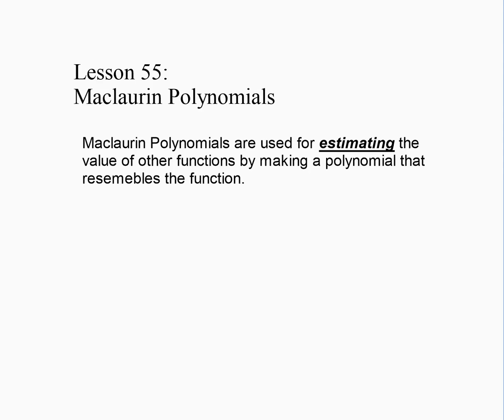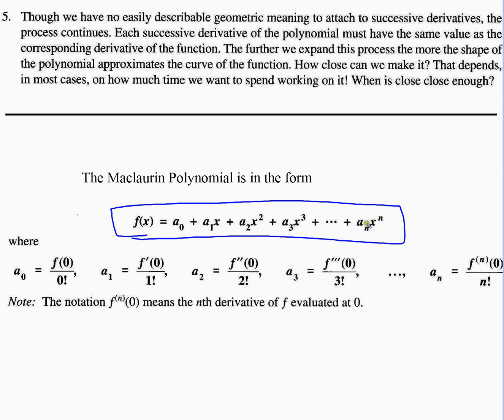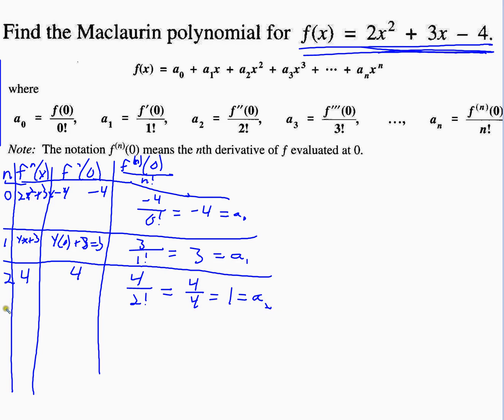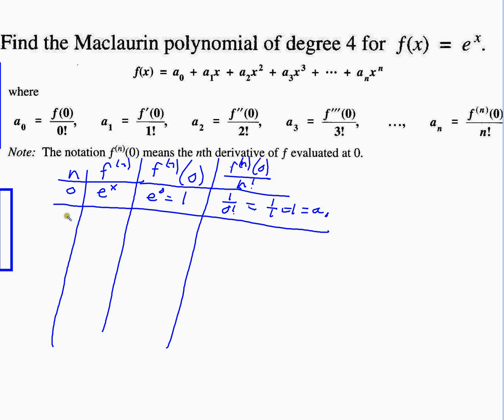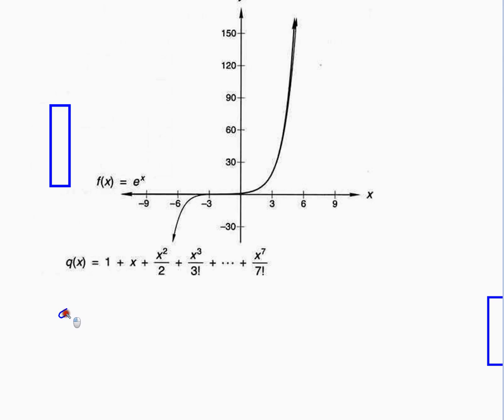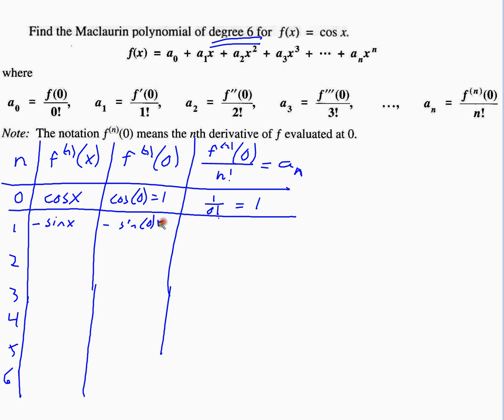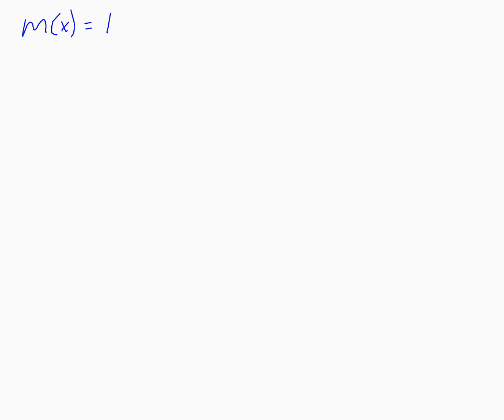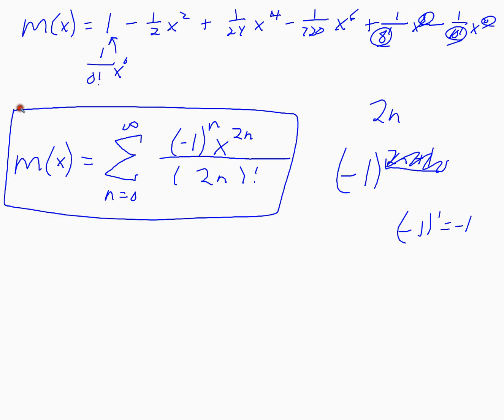Calculus Lesson 55 - Maclaurin Polynomials